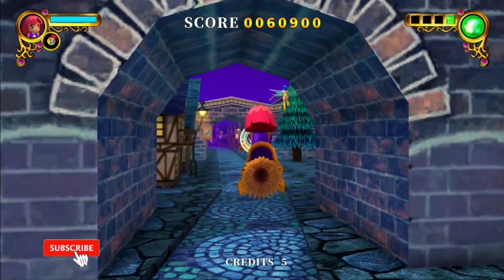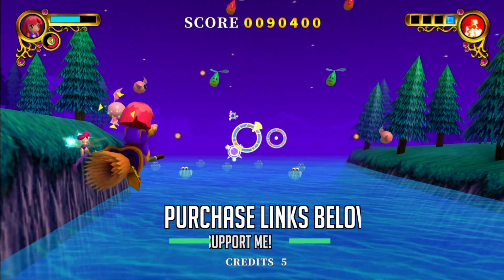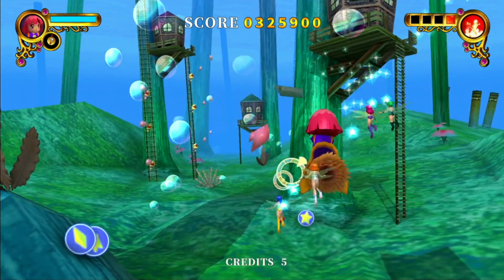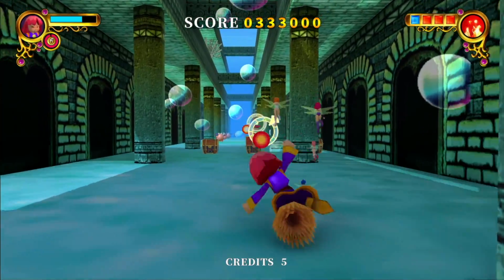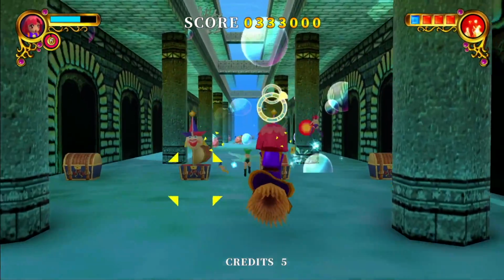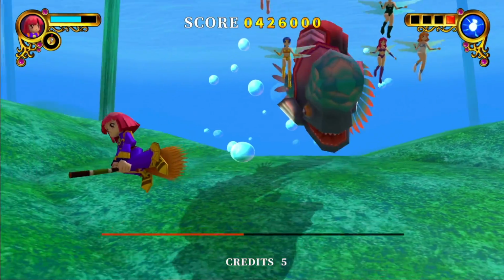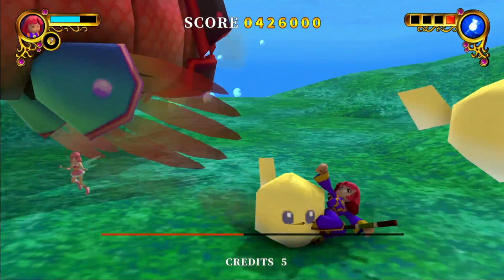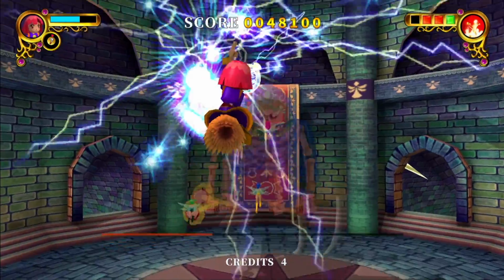Is Rainbow Cotton (Remake) Worth A Purchase?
Rainbow Cotton has been remade for modern consoles. This is a remake of a Dreamcast Japanese exclusive, now westernized officially for the first time.